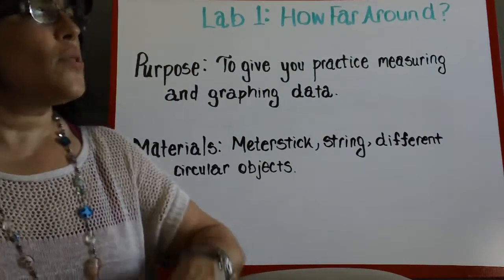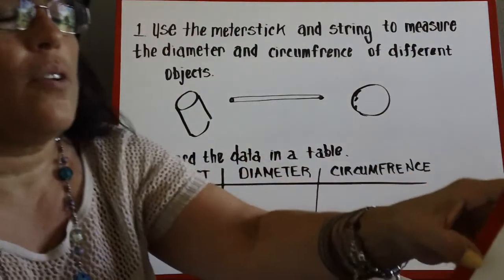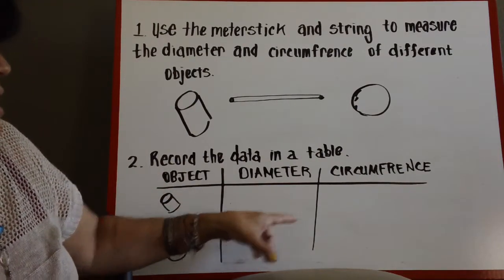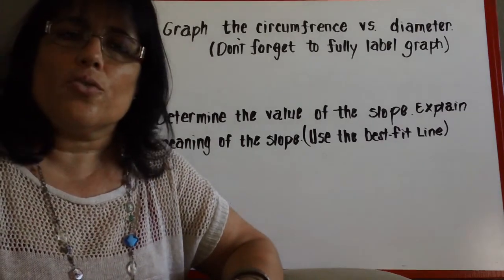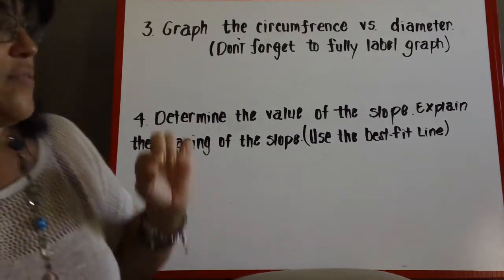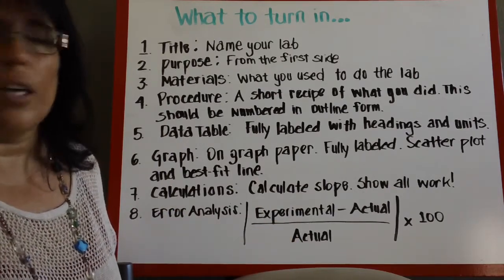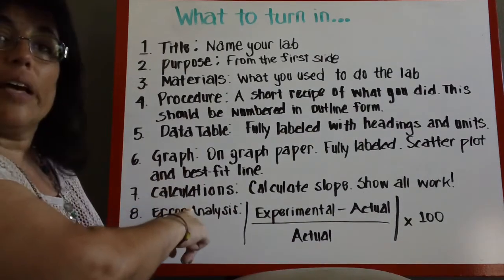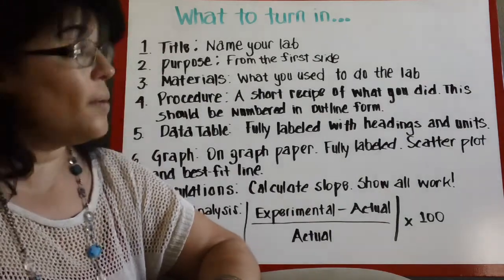Video 5 "Intro to Measurement Lab"